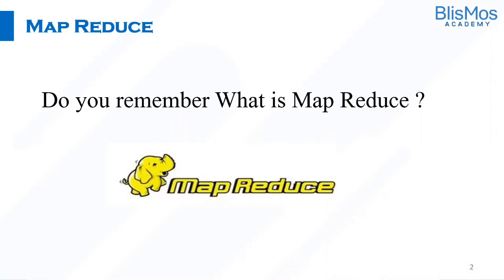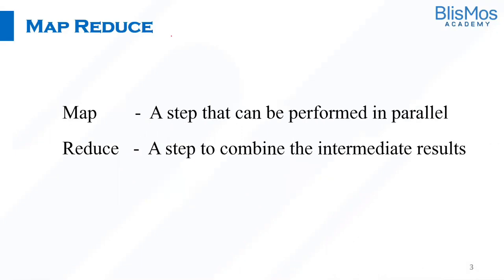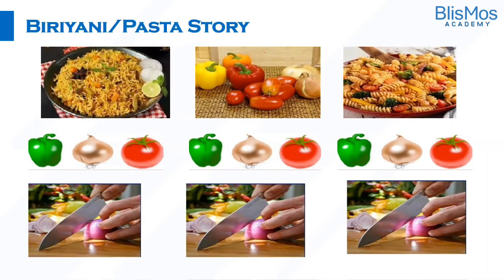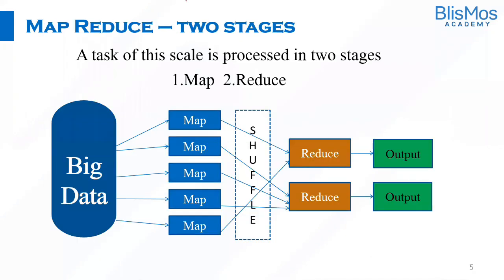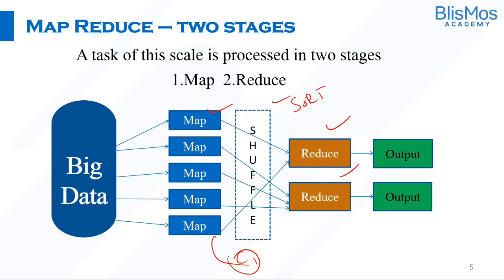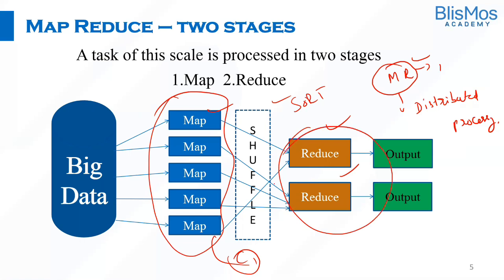27. Map Reduce Wrap Up | Big Data Hadoop Course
In this video, we will understand two stages of map reduce.